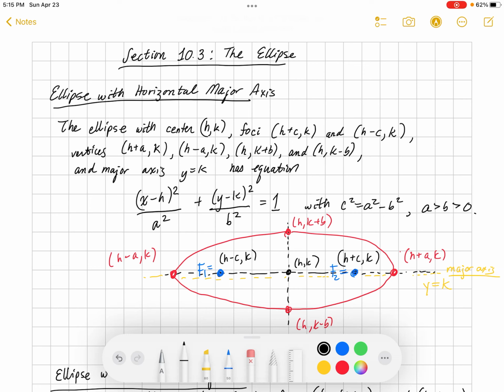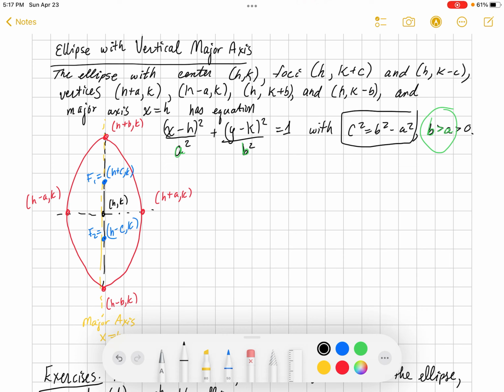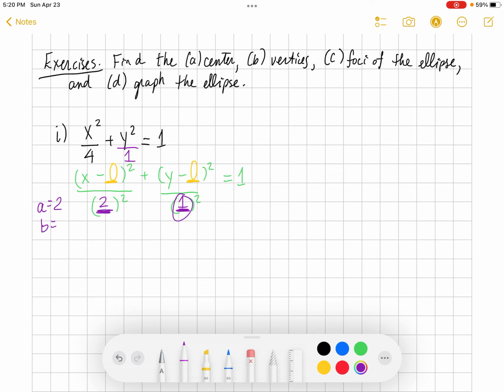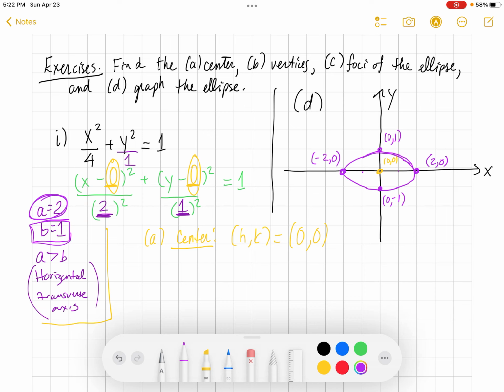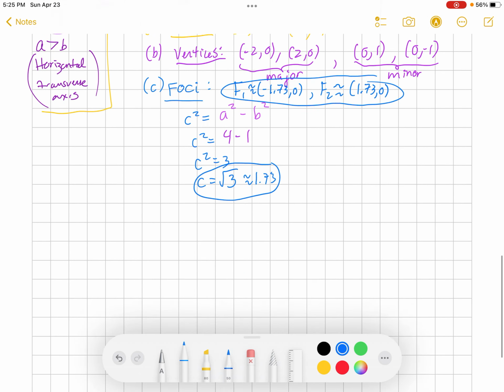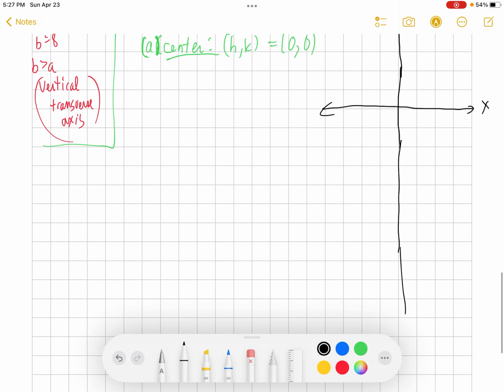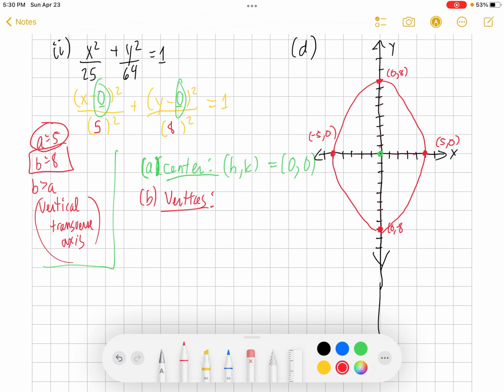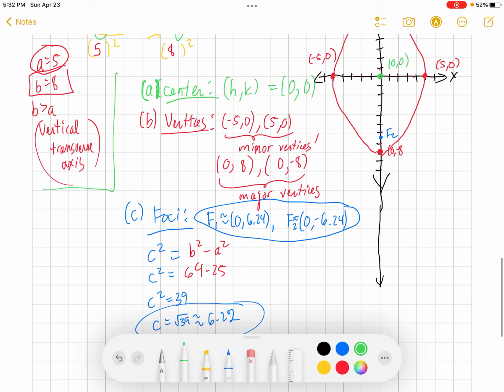Ellipses, part 1